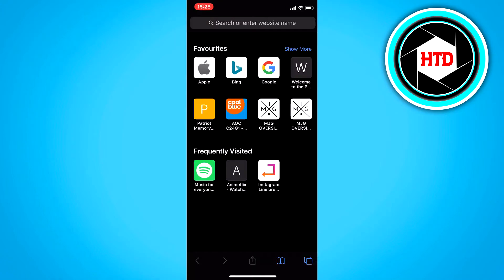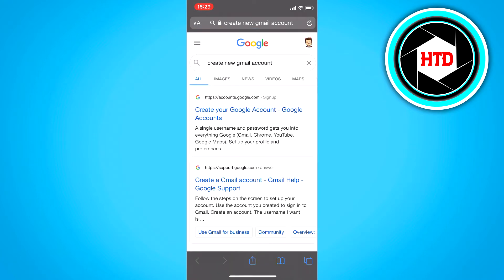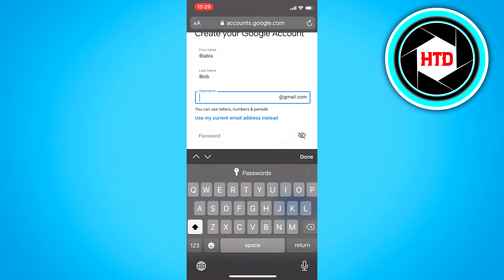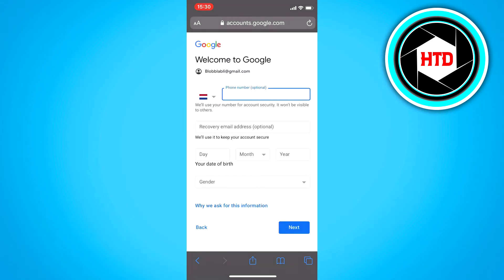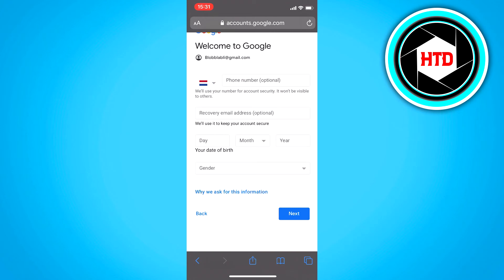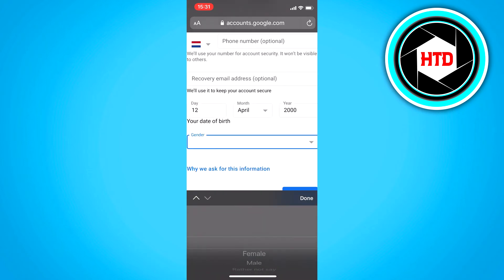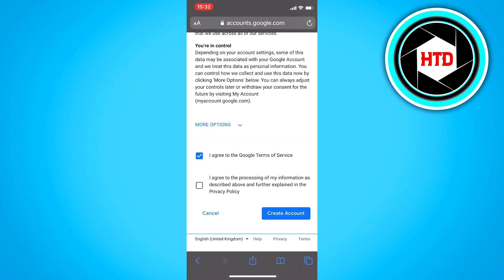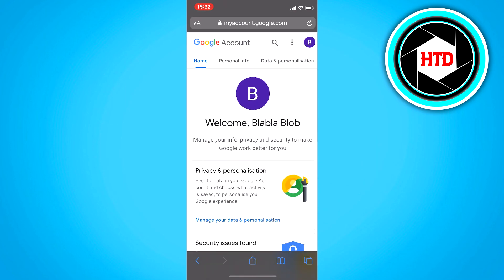How to Make a New Gmail Account on iPhone! 2025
Learn How to Make a New Gmail Account on iPhone! 2025

In this video I show you how you can make a brand new gmail account on your iphone in 2025. This is a step by step tutorial that explains how to make new gmails to use.